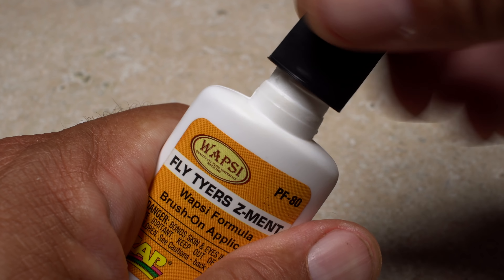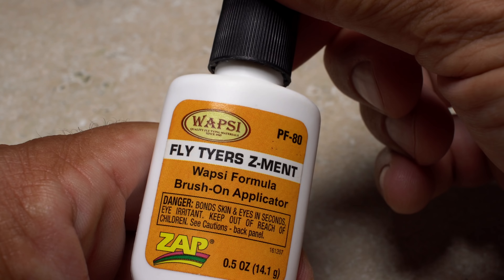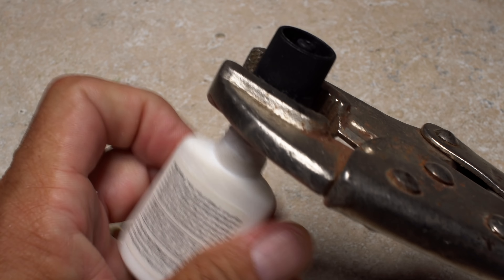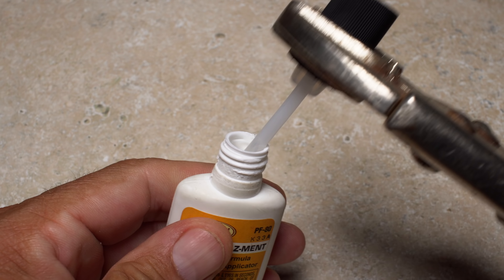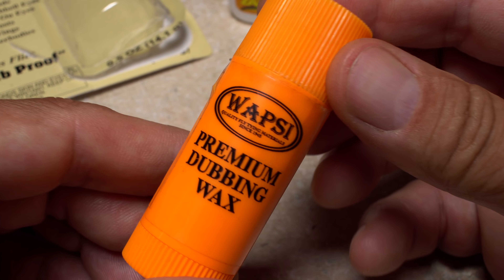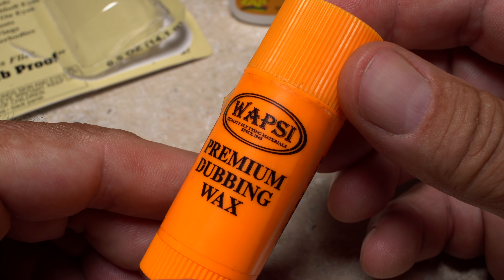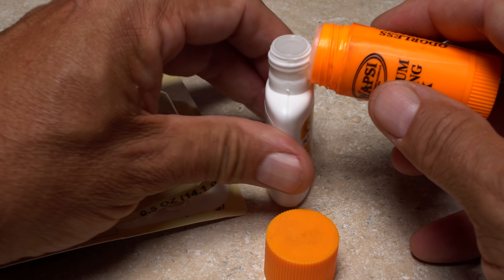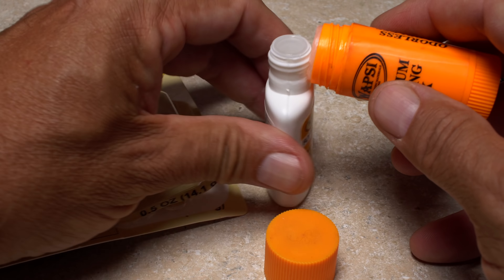Super Glue Maintenance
Video shows how to maintain a Super Glue bottle to make the adhesive stay viable longer.